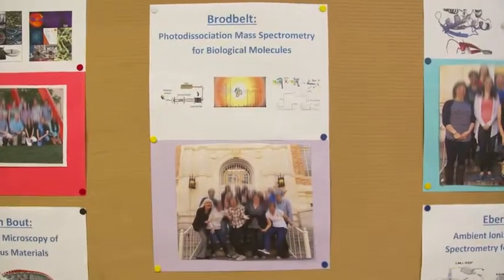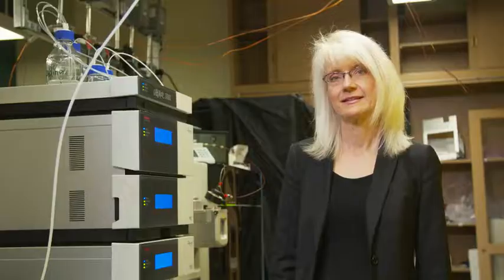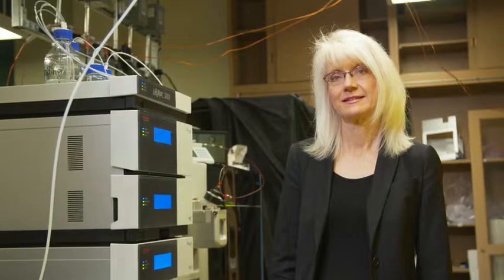Orbitrap Fusion Lumos with UVPD Testimonial - Jennifer Brodbelt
Jennifer Brodbelt, University of Texas at Austin, describes the broad utility of the UVPD option on the Orbitrap Fusion Lumos.